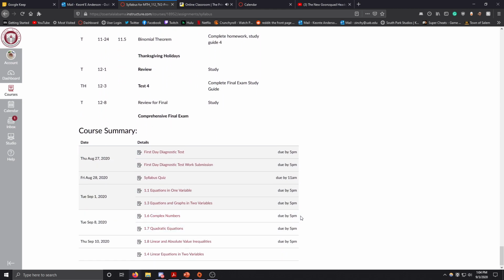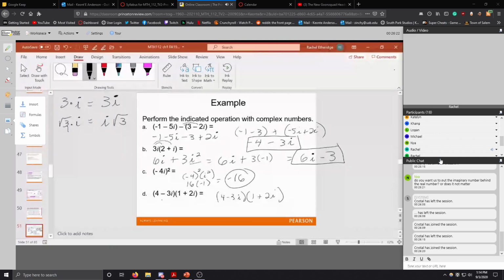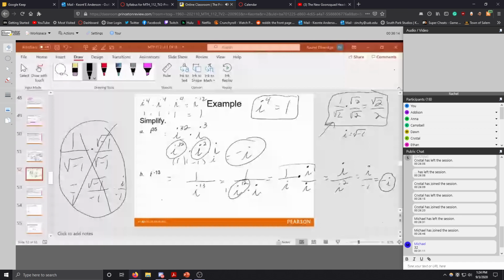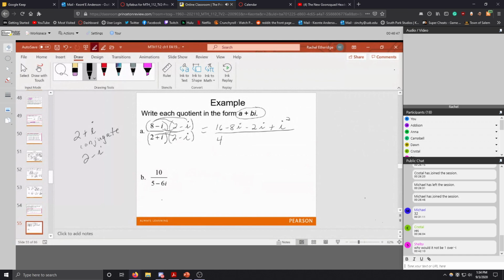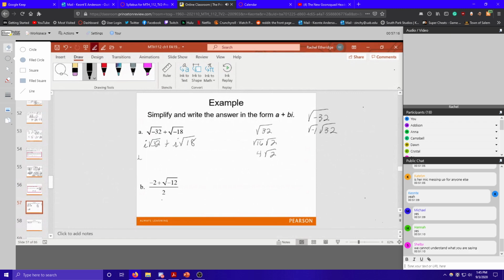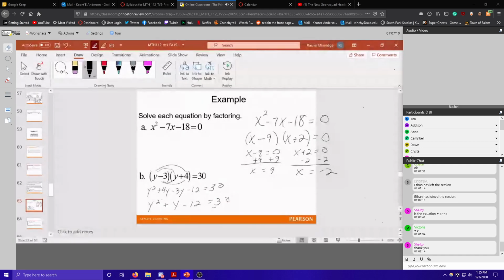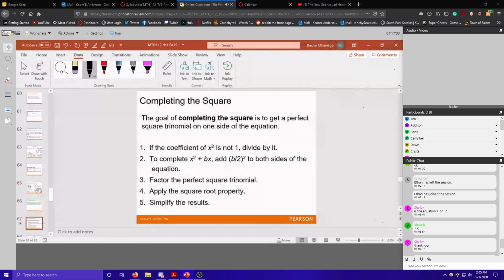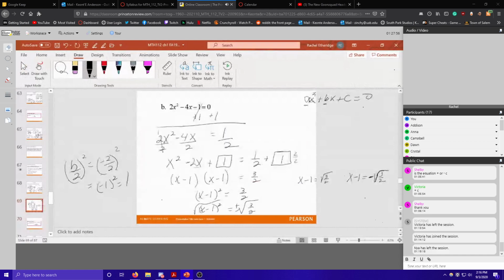MTH 112 lecture 4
CACC precalculus lecture 4